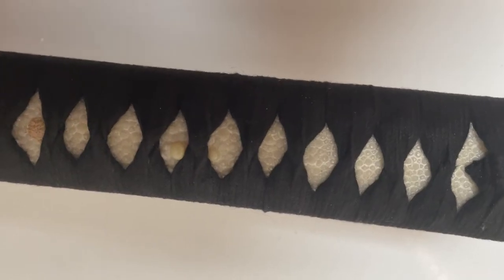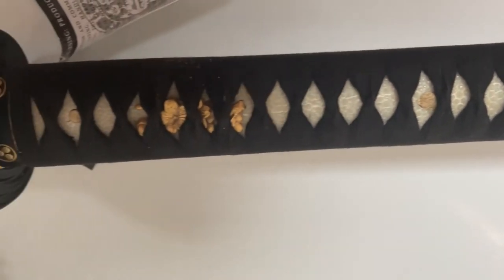Hanwei Practical Plus XL custom from Century Martial Arts- Shihan Dana Abbott signature series unbox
2 minutes , 27 second video, unboxing Hanwei PPXL fully customized for Century Martial Arts as their signature series “Shihan Dana Abbott”
“Cutter” for heavy Tatami cutting.

The Company has 79 in stock in their Oklahoma warehouse, but they won’t be ordering more and consider this item discontinued.
The sword was forged 2017. Fast 2 day shipping with Fed-ex.

Hanwei swords have been hard to obtain since the virus

This was the first one I got that wasn’t custom

The giant pool noodle: